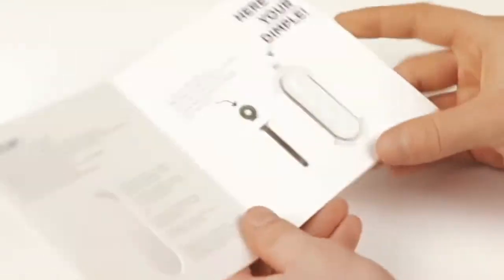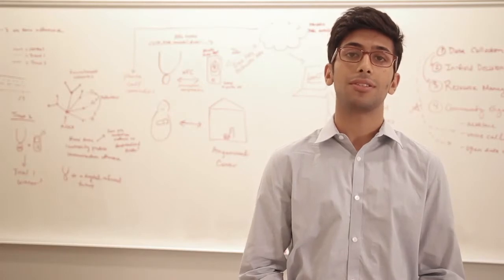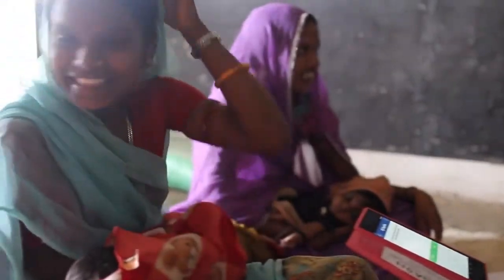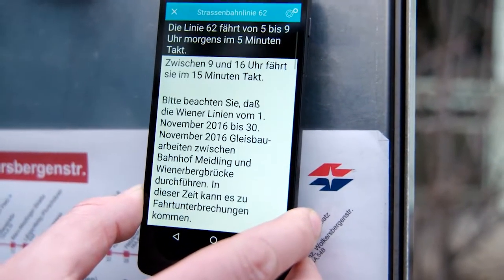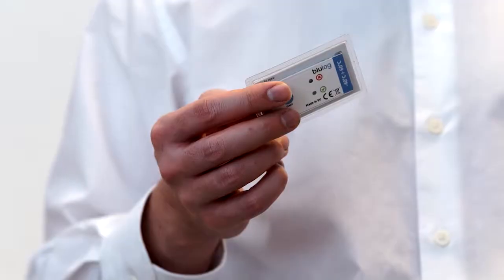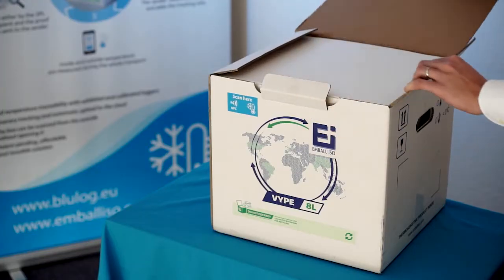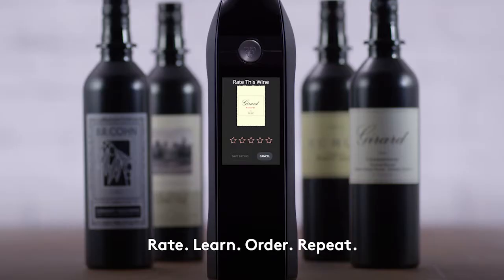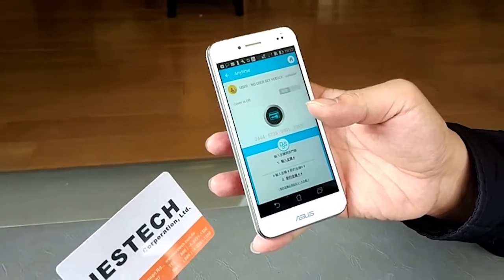NFC Innovation Award Winners and Semi-Finalists - 2017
The NFC Innovation Awards were created by the NFC Forum to recognize breakthrough NFC products and start-ups and to raise awareness and exposure of the outstanding implementations of NFC in a wide range of industries. This video features the nine 2017 semi-finalists and winners of the following categories: Most Innovative NFC Product, Service, or Implementation, Best Mobile App using NFC, and Best new NFC Startup. For more information about the award program To learn more about you can make an impact on NFC ecosystem, join the NFC Forum